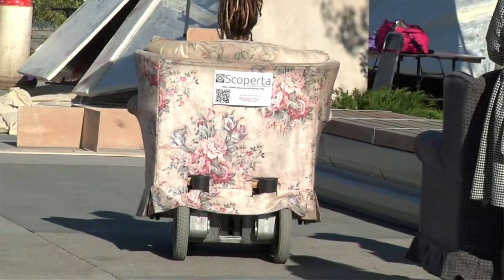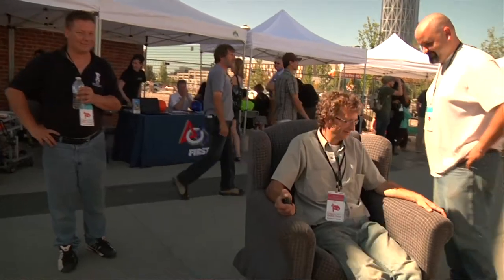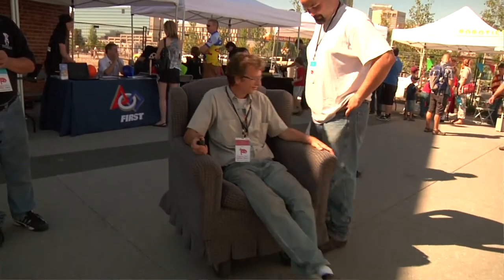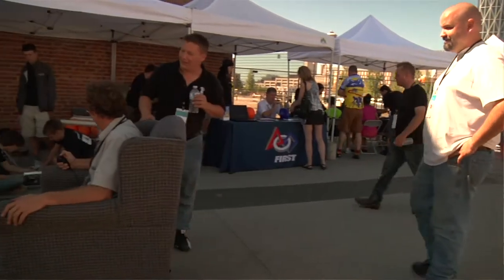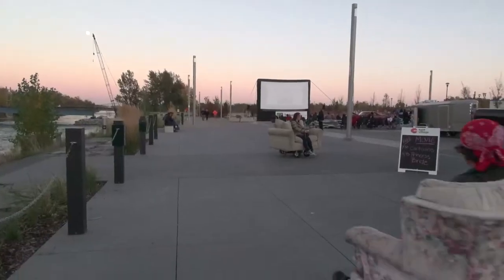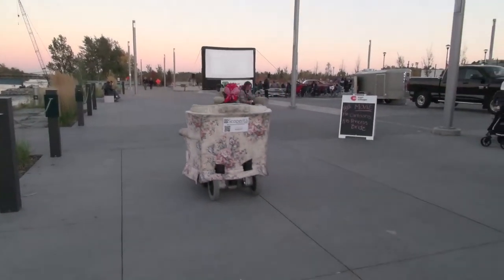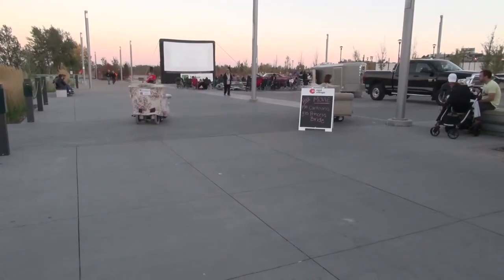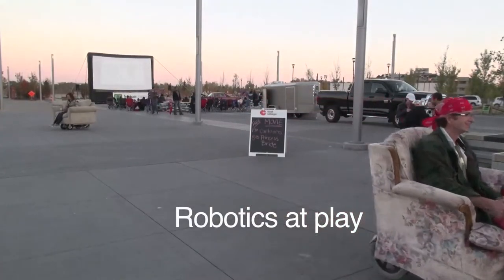Scoperta Project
Check out DiscoverScoperta.org